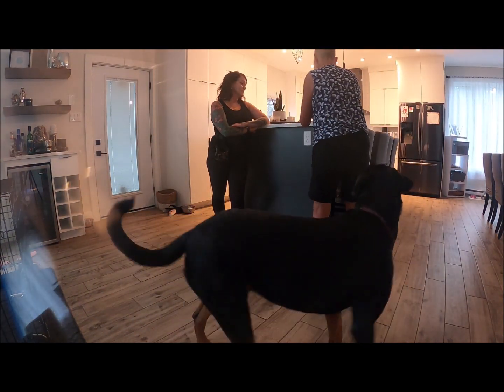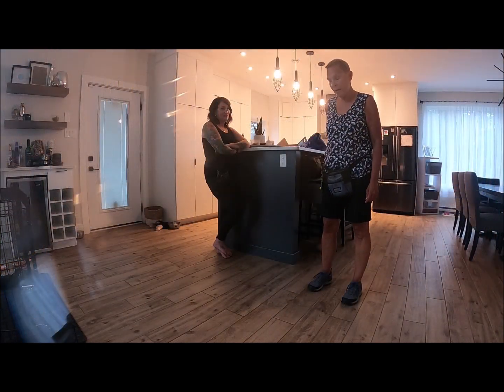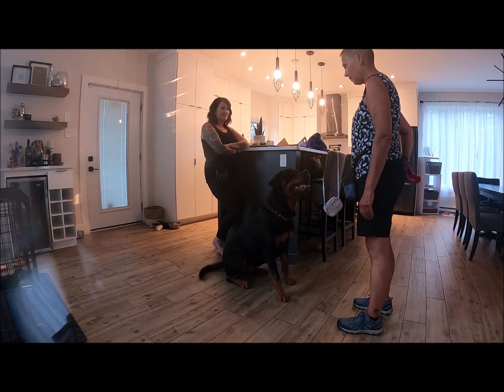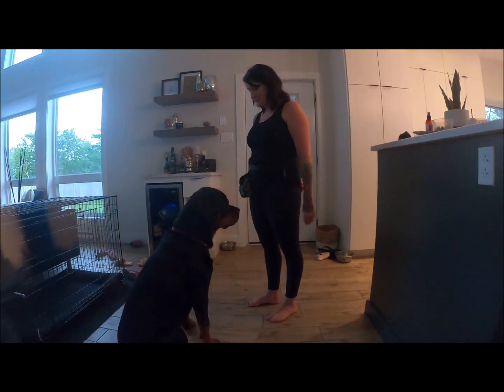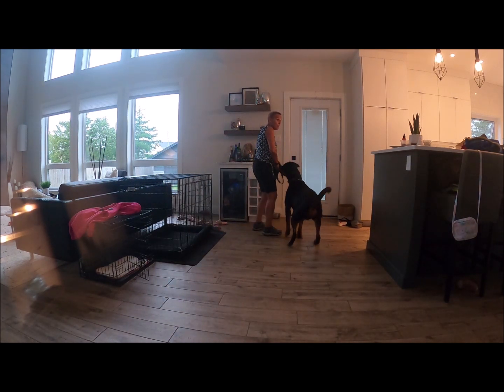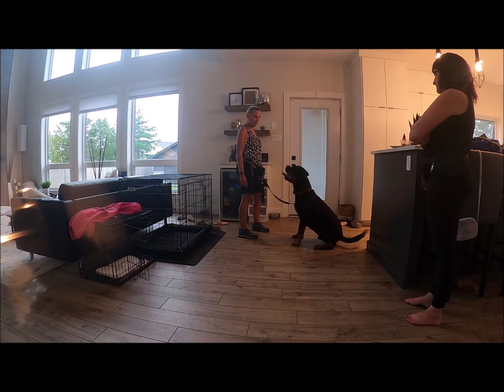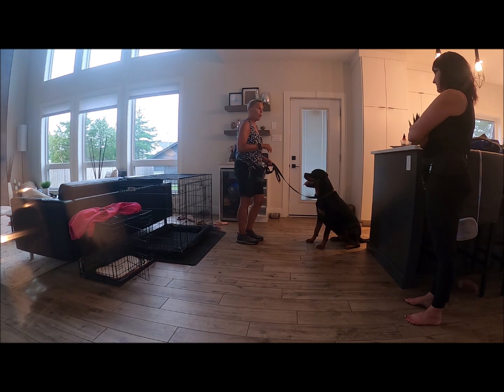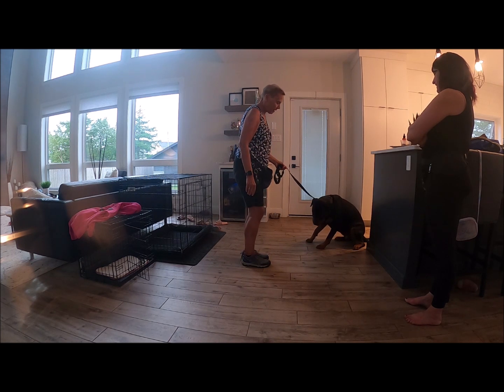Chopper session 2 marking looking at the object